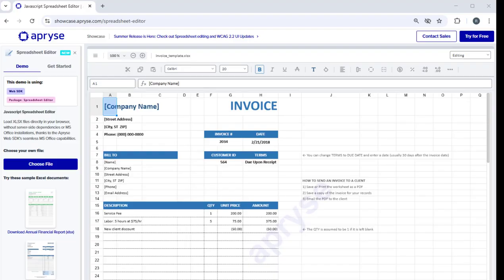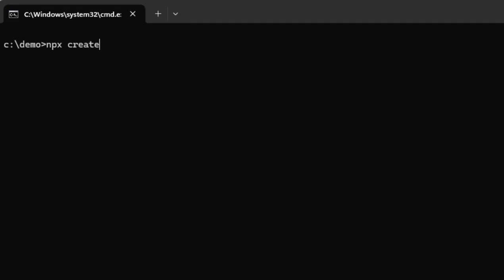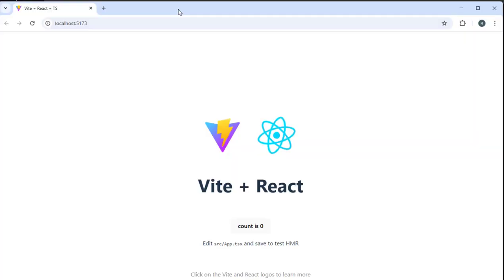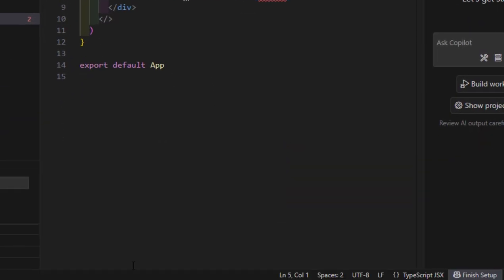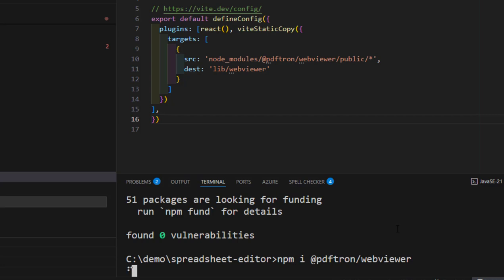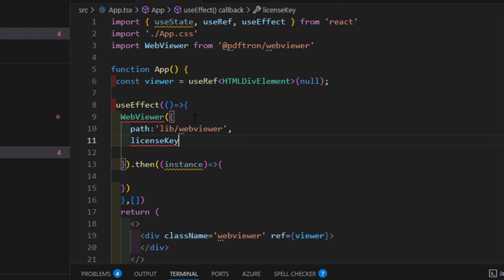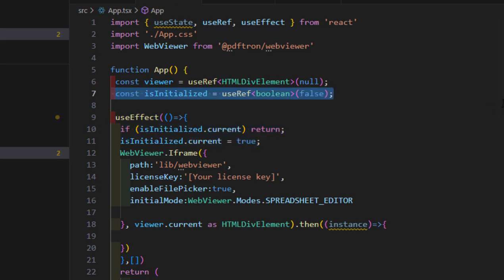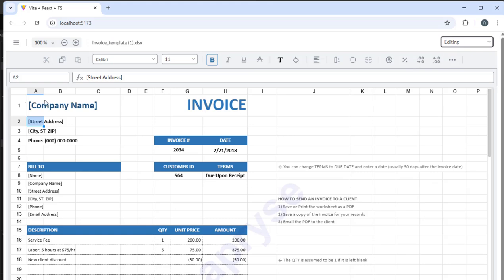How to Build a React Spreadsheet Editor in the Browser with Apryse WebViewer | No Dependencies!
Apryse WebViewer offers an advanced Spreadsheet editor that allows seamless embedding, specifically tailored for React frameworks, enabling native, fully client-side creation, editing, and direct saving of Spreadsheets without the need for any conversions to intermediary formats like PDF.

Learn how to create a fully functional web-based spreadsheet editor using React and Apryse WebViewer – entirely in the browser and with zero external dependencies!

In this step-by-step tutorial, we’ll show you how to:
* Scaffold a Vite + React + TypeScript project
* Install and configure Apryse WebViewer
* Enable spreadsheet editing mode
* Load and edit XLSX files in the browser
* Fix common styling issues
* Use plugins like vite-plugin-static-copy

Whether you're building a document management system or just want in-browser Excel-like editing, this is your complete guide.

# Highlights:
* Create and edit Spreadsheets without Microsoft Office dependencies
* Edit or create native Spreadsheets without conversion to intermediate formats such as PDF
* Embed Spreadsheet Editor in any JS web app or framework
* Use the Apryse Web SDK for editing spreadsheets, DOCX files and PDFs

# Chapters :
00:00 - Introduction
00:54 - Scaffolding the project
02:10 - Starting the default app
02:25 - Adding our own code
03:25 - Copying static assets
04:25 - Initializing WebViewer
05:35 - Specifying Spreadsheet Editor
06:05 - Stopping the useEffect firing twice
06:25 - Updating CSS
07:13 - Working with Spreadsheets
08:09 - Thanks for watching 08:09

# Useful links:
Try the Apryse Showcase (Demo + More Features):